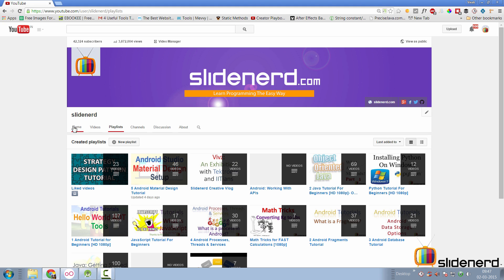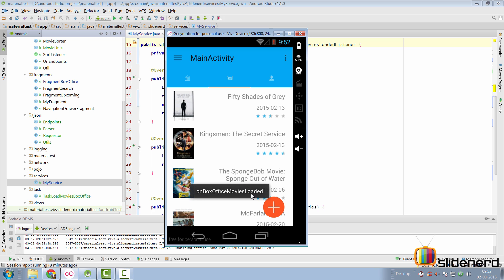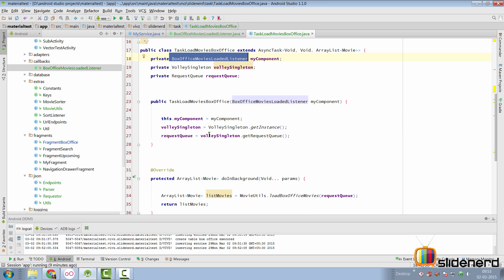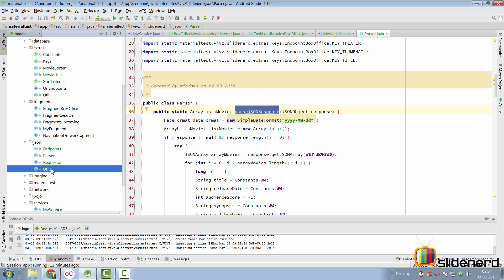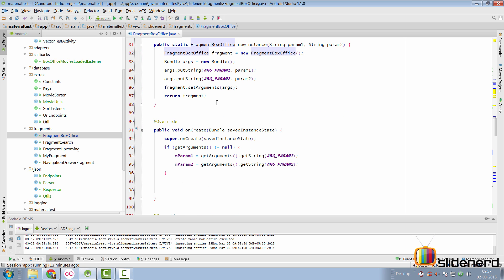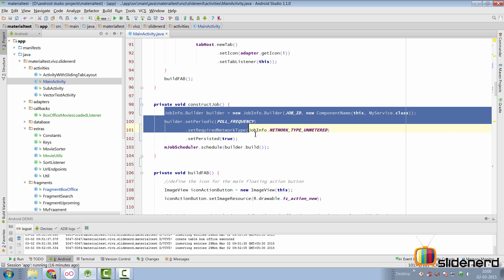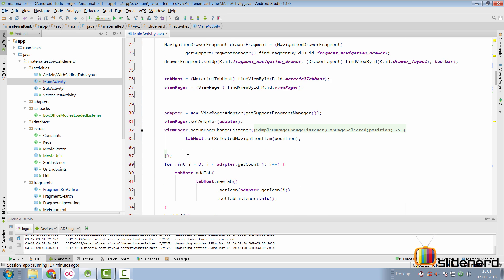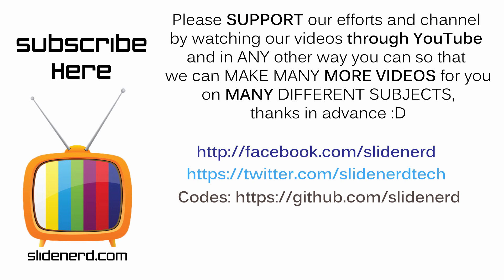259 How To Fix Bugs In Your App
How to fix bugs in our Android app? here's how...Find our job scheduler service that loads data from the database. Set an initial delay of 30 seconds using Handler.postDelayed. Create an AsyncTask that will load movie results for both our service and our fragment and we are done.